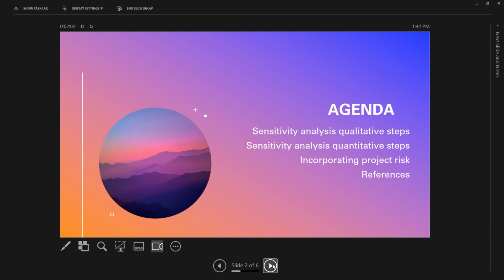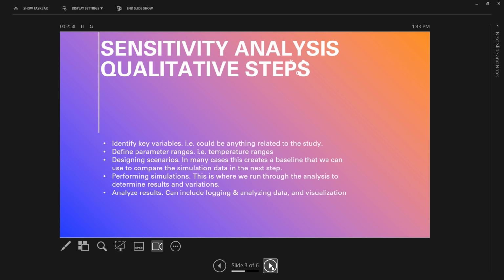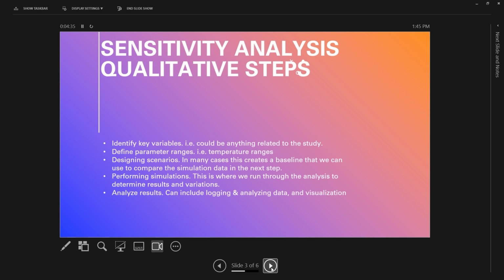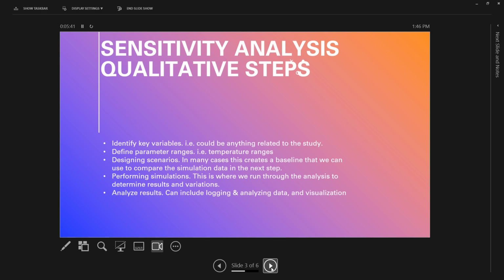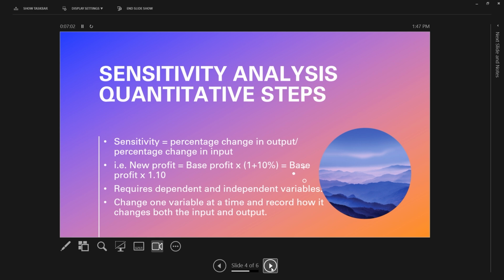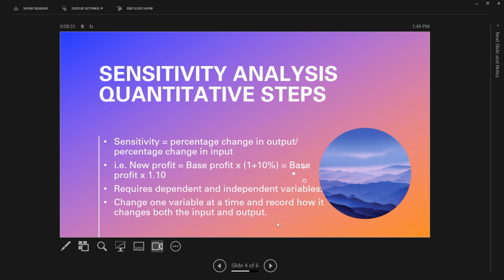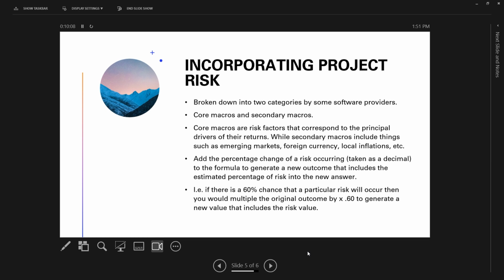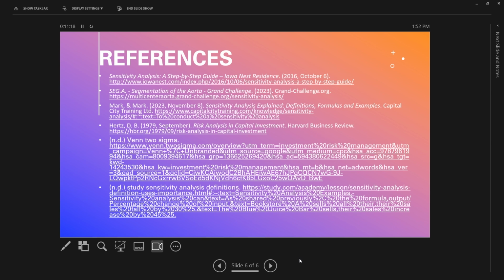murphy sensitivity analysis assignment